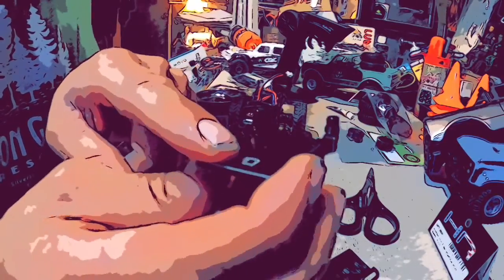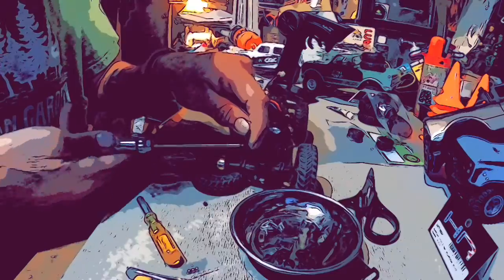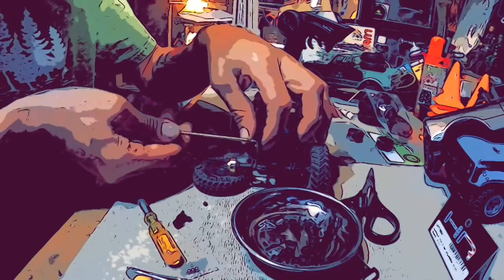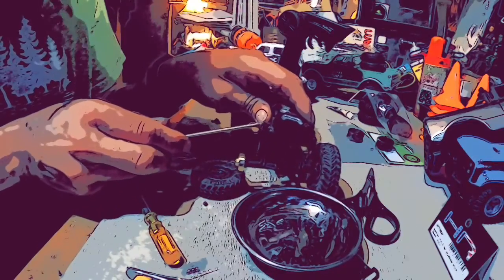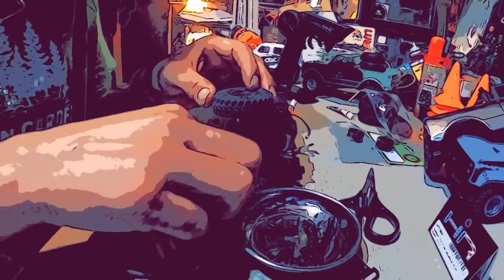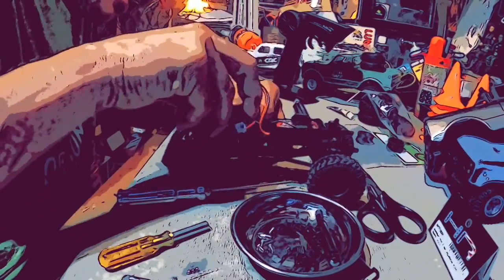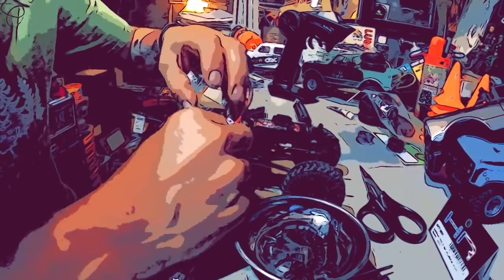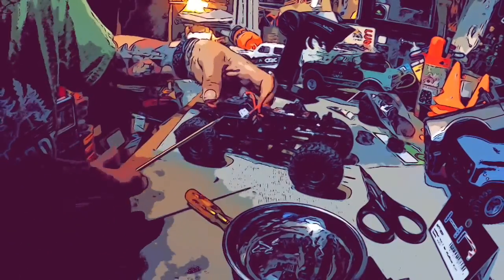RC PopPop SCX 24 Chevy Truck Adjustable Shock Mounts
RC PopPop SCX 24 Adjustable Shock Mounts